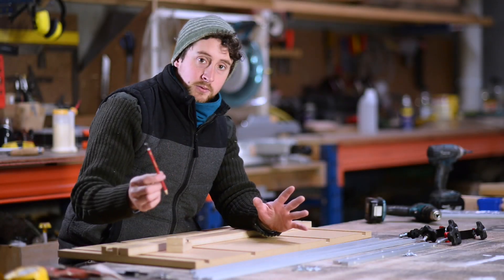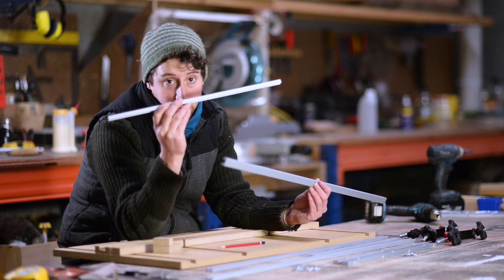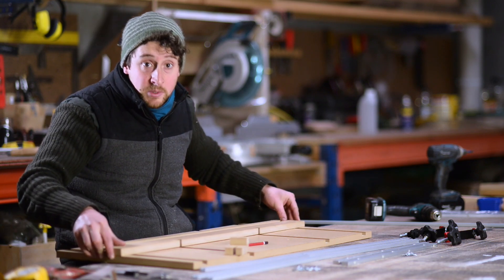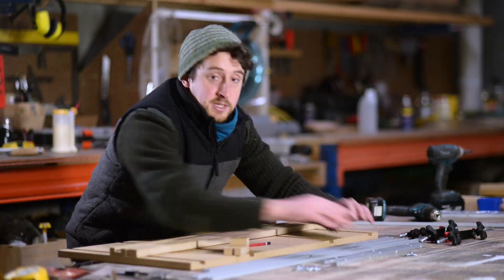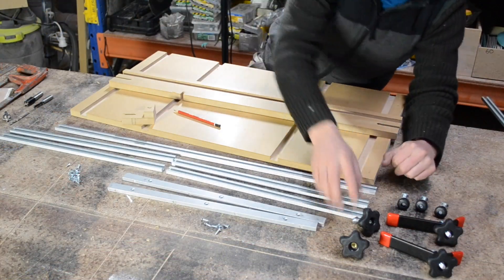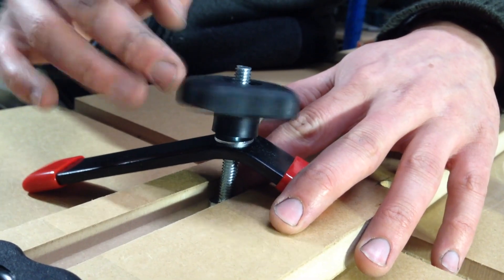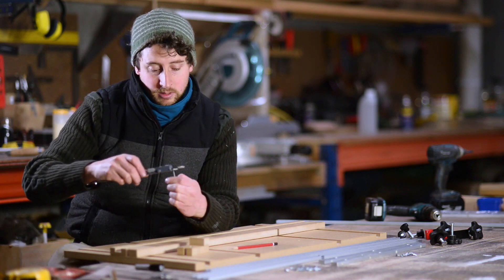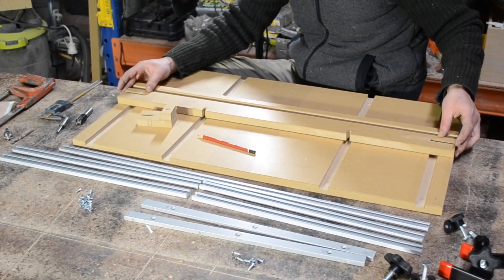Building and Using Your Own Tapering Jig - Part Two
In Part Two, Patrick reveals each aspect of his design and discusses why its all about the details. He also talks about the T-Track components that make it all possible and functional...